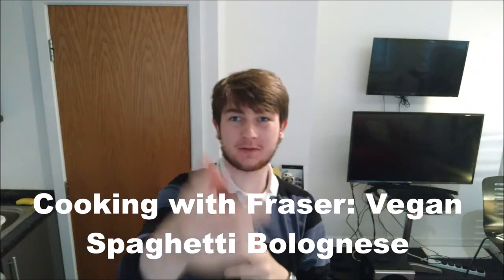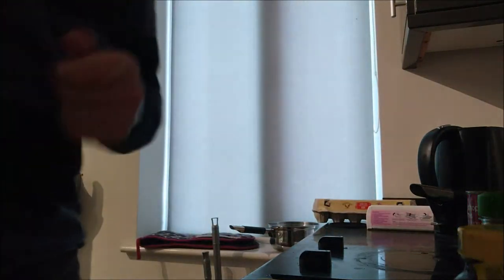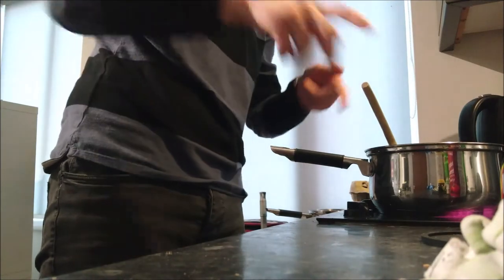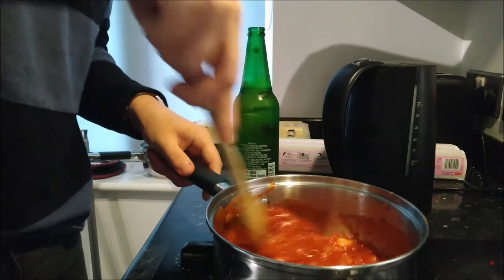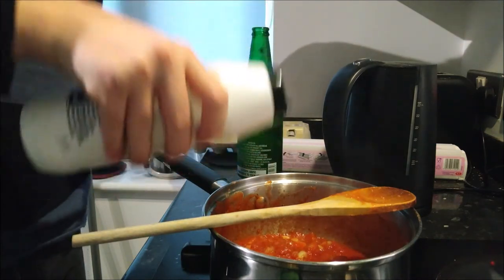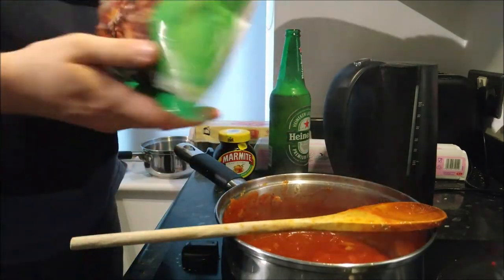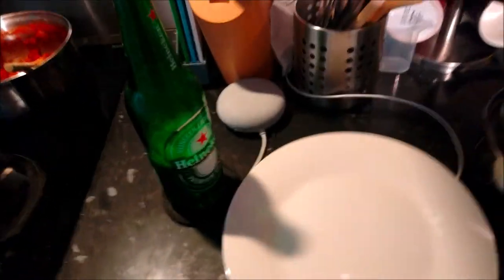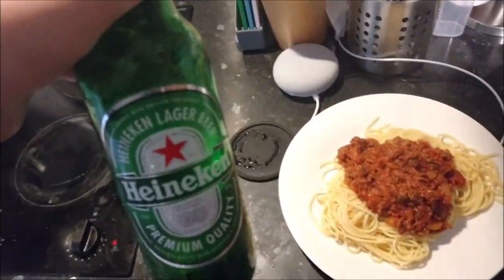I'M GOING VEGAN?!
Hello and welcome back to Cooking With Fraser, where today we go vegan with a Vegan Spaghetti Bolognese. Sit tight, and enjoy todays video!!